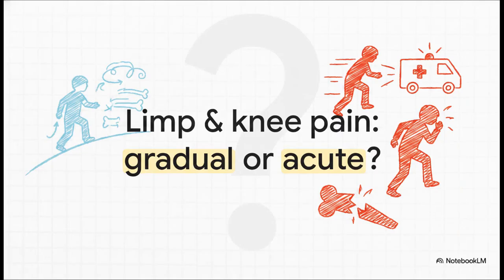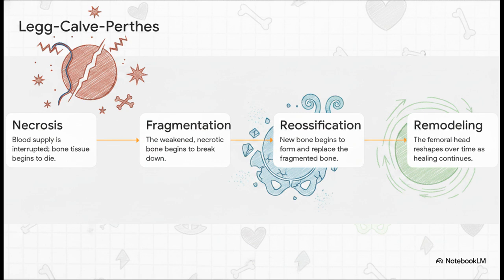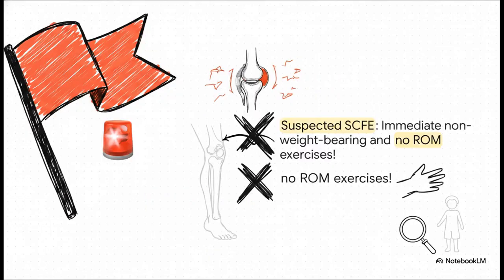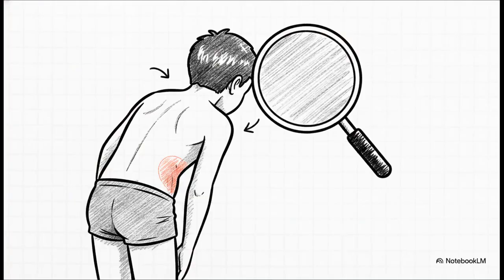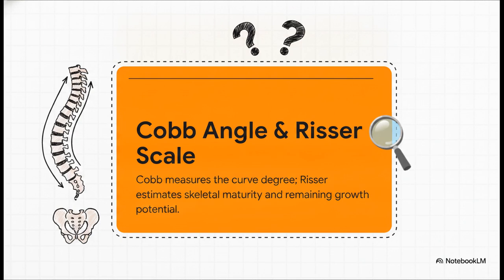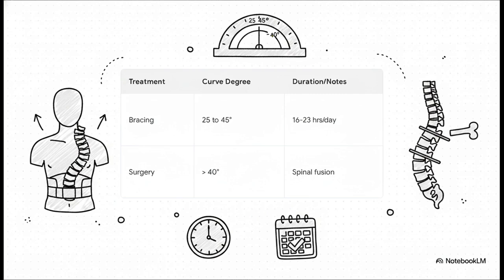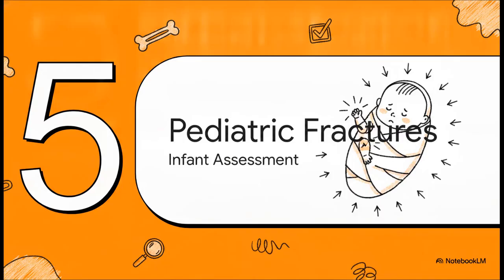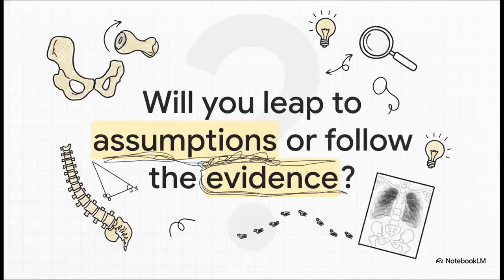05 Legg Calvé Perthes Disease, SCFE, Spinal Curvature & Osteogenesis Imperfecta